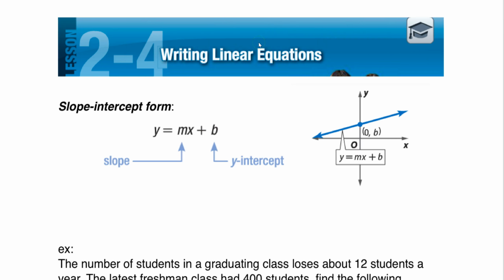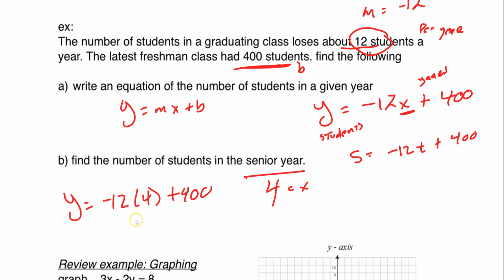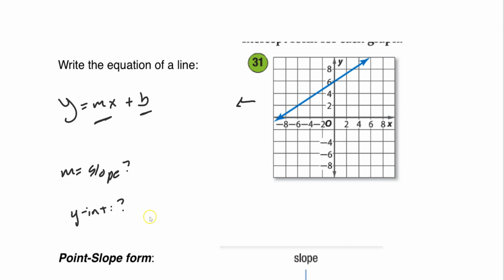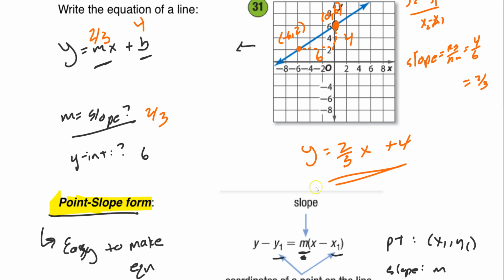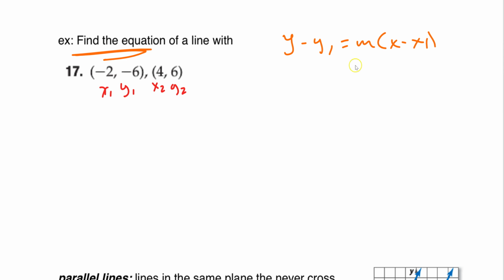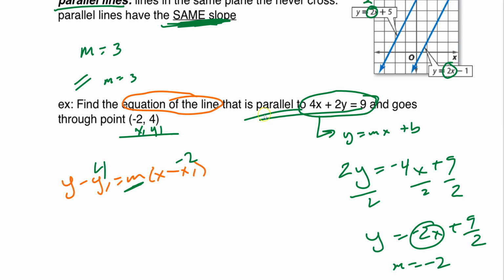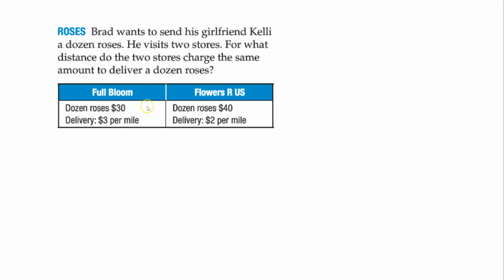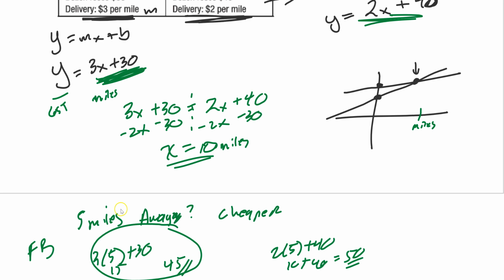2 4 writing linear equations